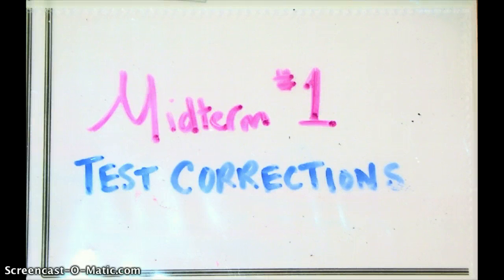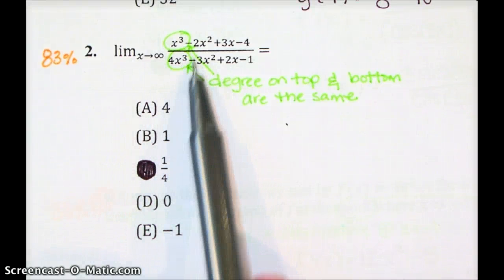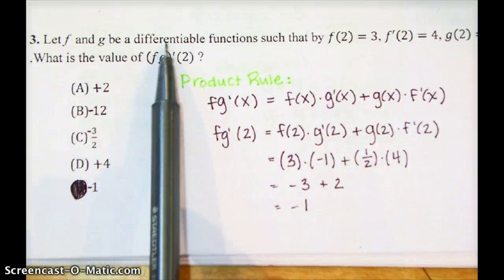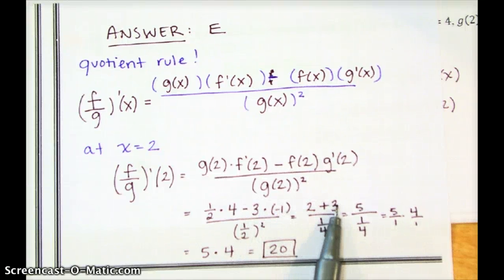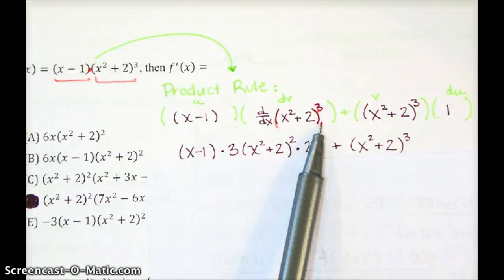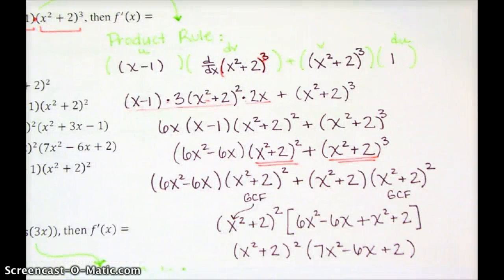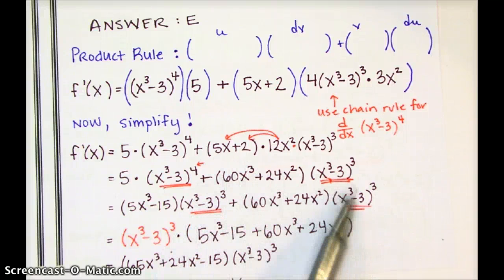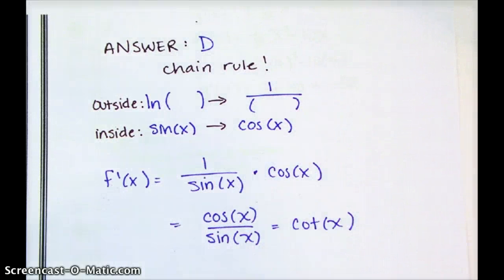Midterm Corrections (1-5)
This video contains explanations and extra practice for the first 5 MC questions on your midterm.